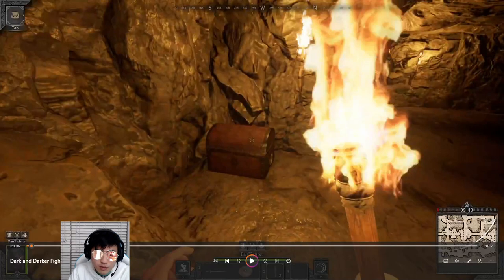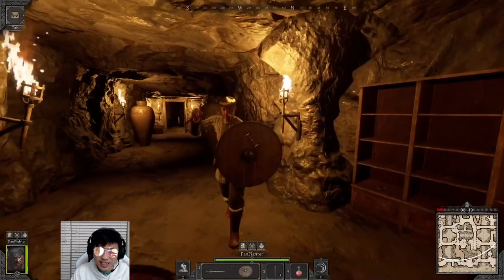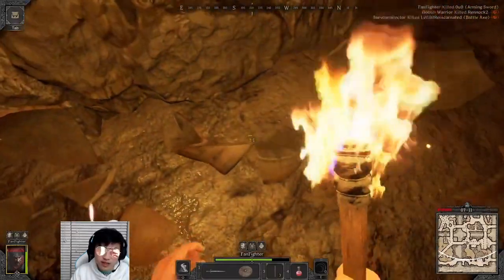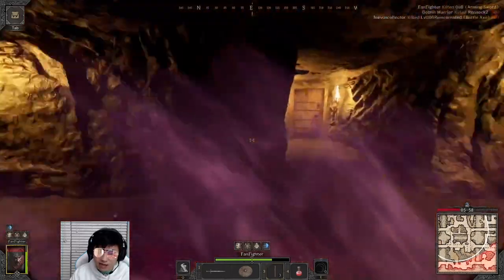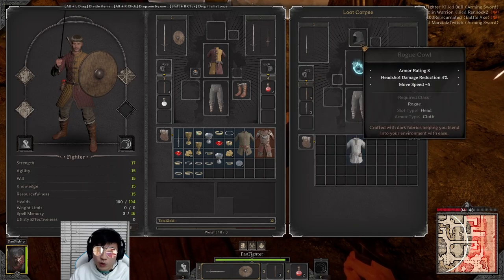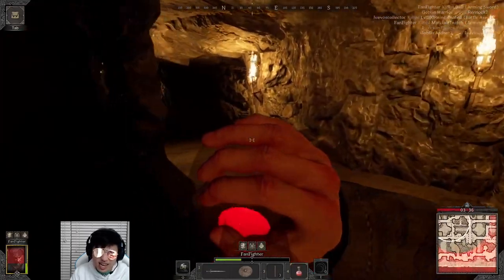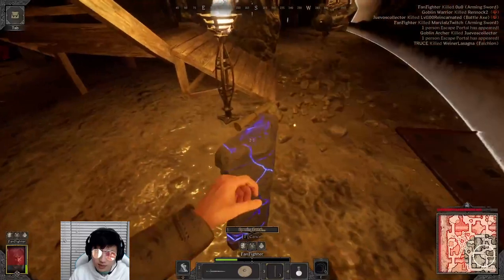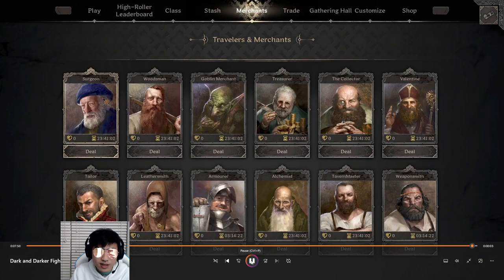Dark and Darker Basic Tutorial & Tips! (Fighter)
Dark and Darker on Steam

Grandmaster Storm League 2022. Watch Fan  live on Twitch --
Grandmaster Storm League